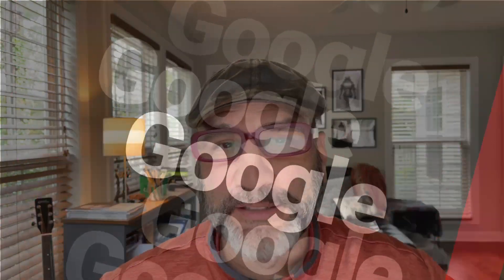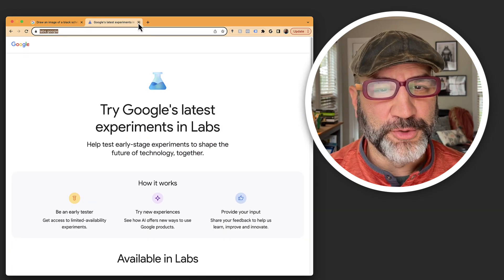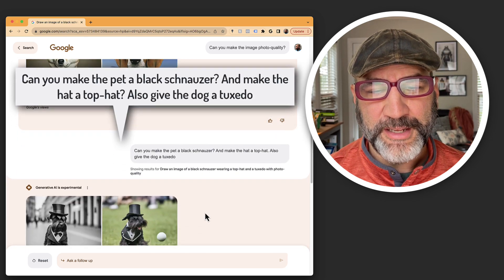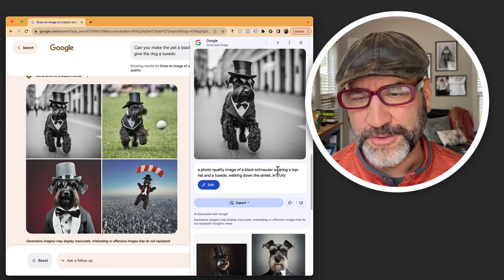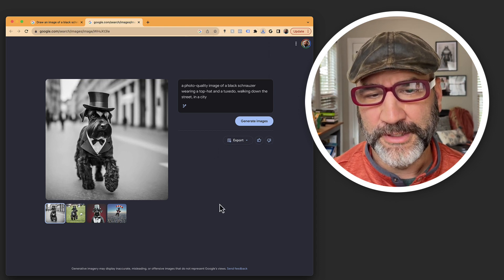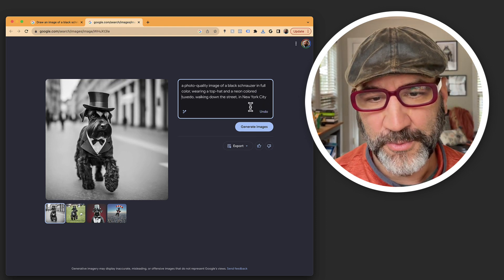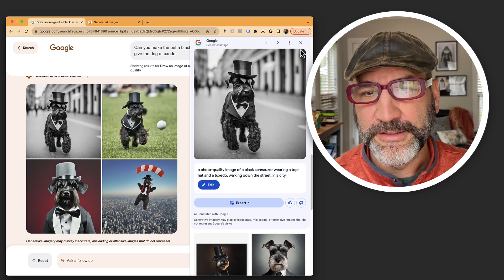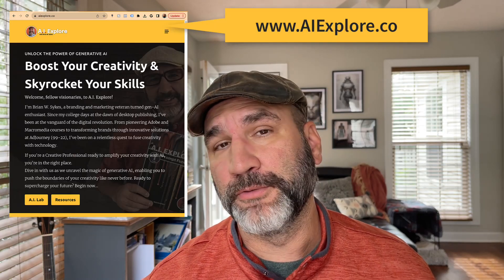Google Changes Search - forever! | A.I. Explore with Brian Sykes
Google's New AI-Enhanced Search Feature: A Hands-on Review

Presented by Brian Sykes, A.I. Explore

Main Points:

1 • Introduction to Google's AI Feature: Google has introduced a new generative AI feature in its lab section (labs.google), allowing users to generate images based on text prompts.

2 • Demonstration: I demonstrate the new LAB feature by asking the AI to draw a pet wearing a hat. Then further refined the image by specifying the pet as a black schnauzer wearing a top hat and tuxedo.

3 • Editing and Exporting: The feature allows for editing of the generated image and provides the option to export it directly to Google Drive or as a download.

4 • Evolving Prompts: I showcased the adaptability of the AI by evolving the initial prompt. I specified the schnauzer to be walking in New York City with a neon-colored tuxedo. The AI responded by creating images with neon color accents! This is going to be cool!

Conclusion: Google's introduction of AI Google Labs offers a dynamic and fun tool for users to interactively generate images based on textual prompts.

Sign Off: I would like to encourage you viewers to try out the feature themselves. Check out my regular content sharing on LinkedIn, and visit my - for additional AI resources.